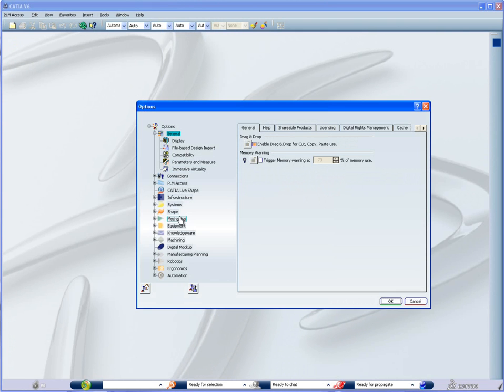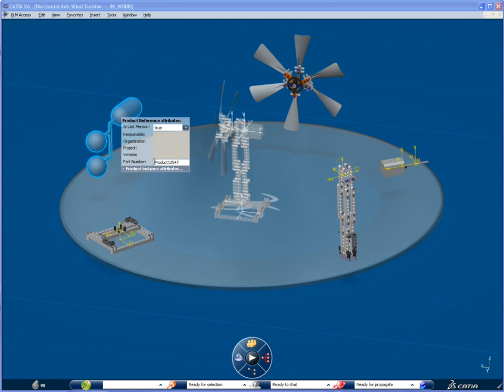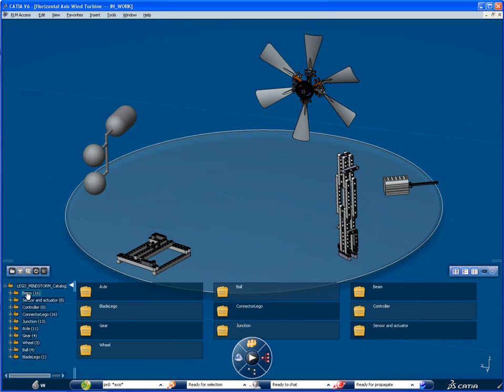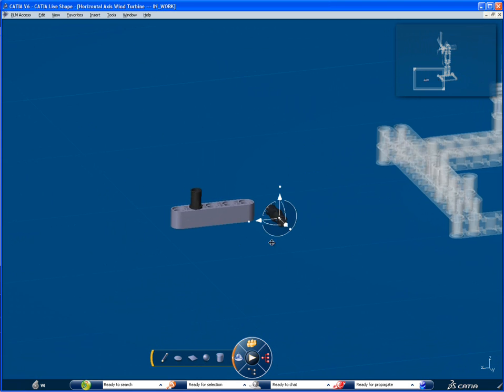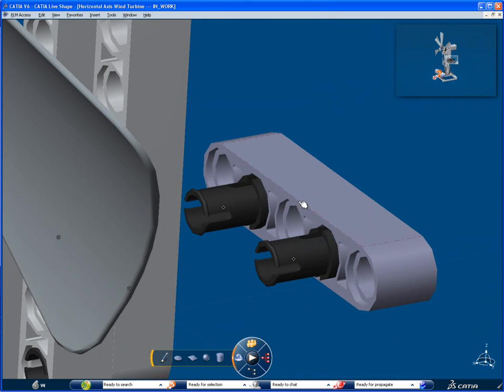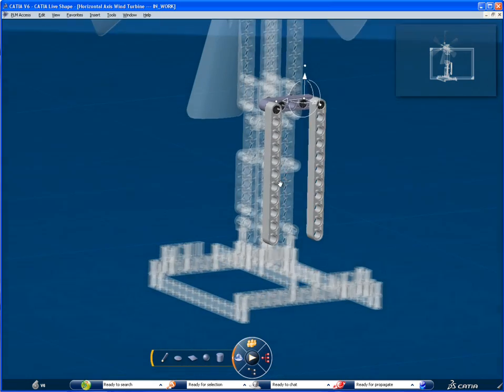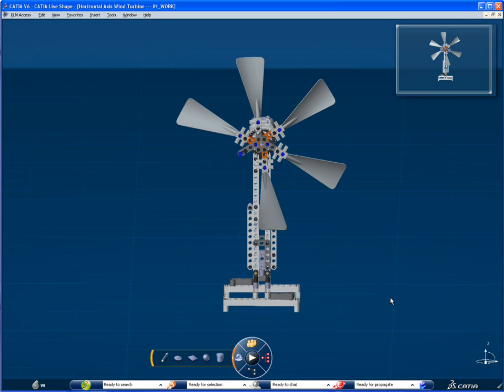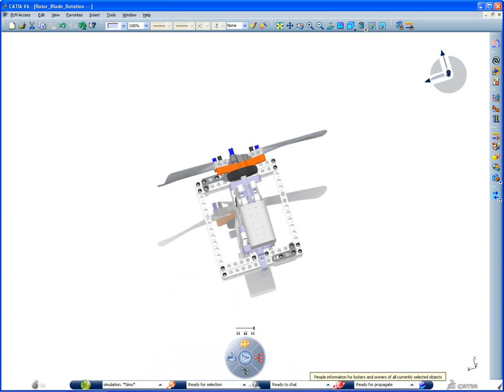Step 2 - Customizing your wind turbine by adding standard LEGO parts with CATIA V6 LIVE COMPOSE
In this second video you will see how to add and delete standard LEGO parts with Live Compose.